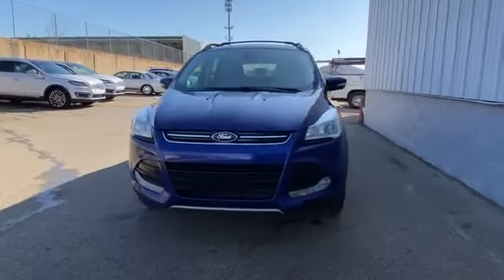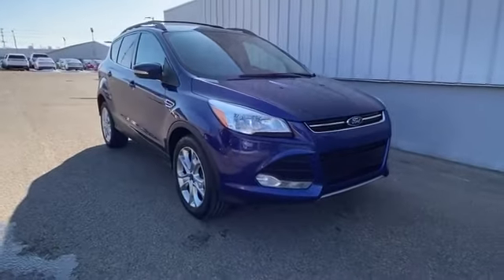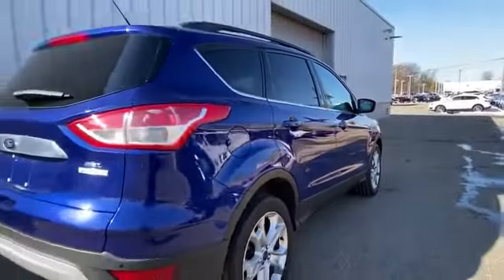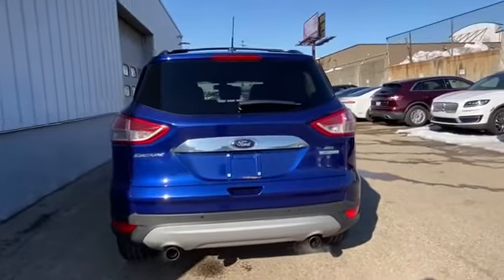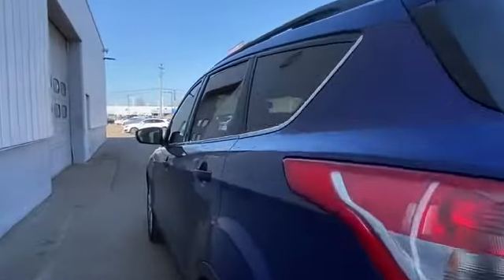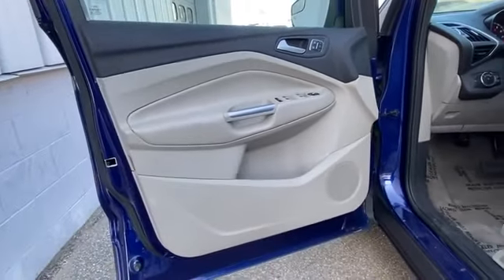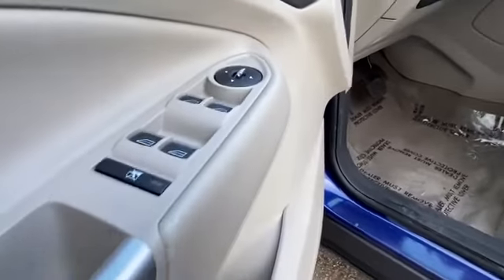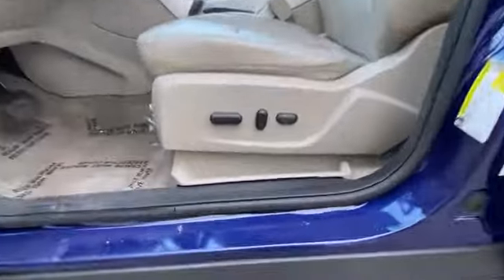Used 2013 Ford Escape SEL 1FMCU0H99DUA02408 Grand Rapids, Wyoming, Holland, Allendale, Grandville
2013 Ford Escape SEL 1FMCU0H99DUA02408 Video

This 2013 Ford Escape SEL 1FMCU0H99DUA02408 is full of phenomenal features such as: